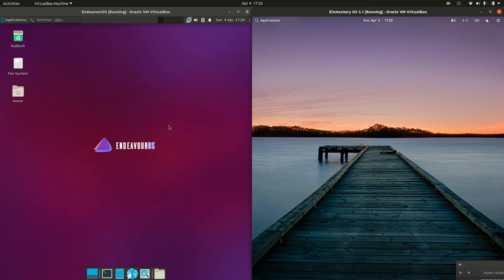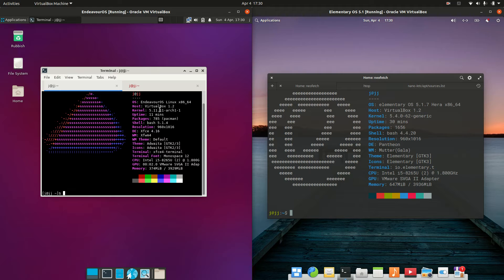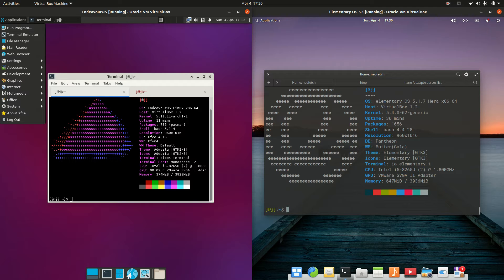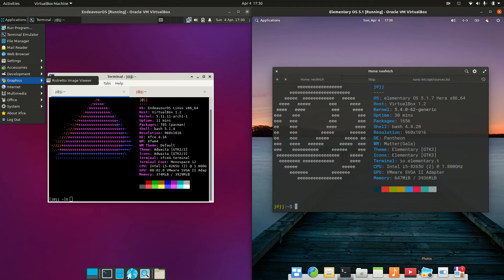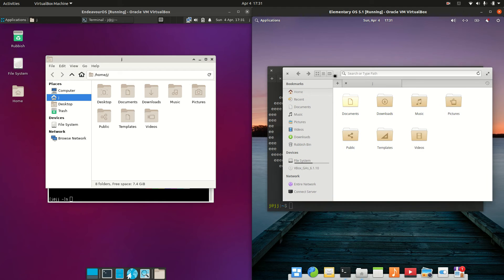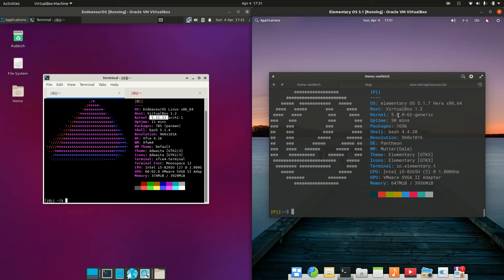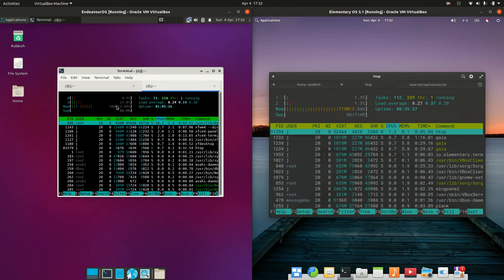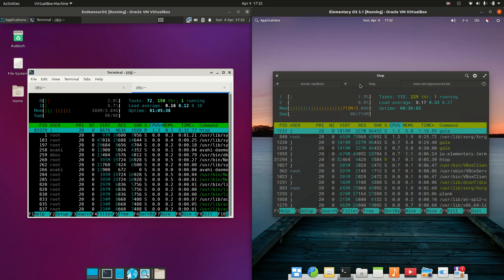Endeavous OS Vs Elementary OS: 2021 Edition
riggity riggity two uncontested juggernaughts in the 2021 Linux desktop environment landscape